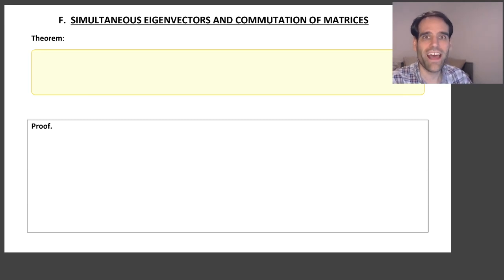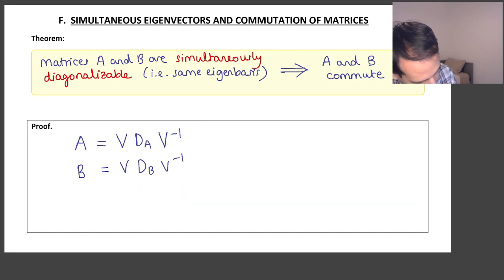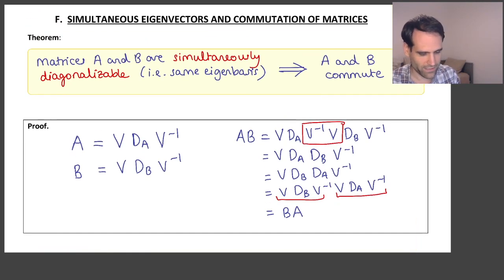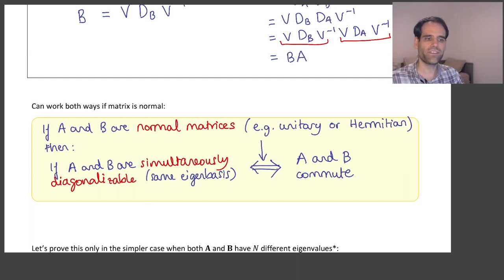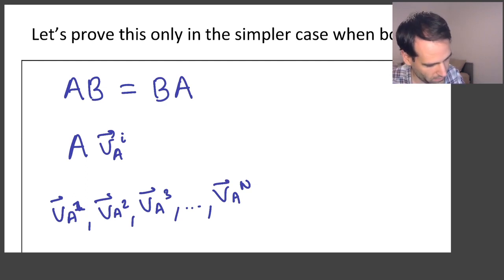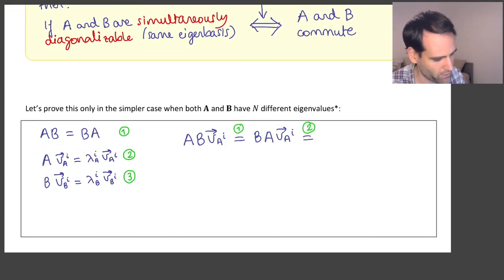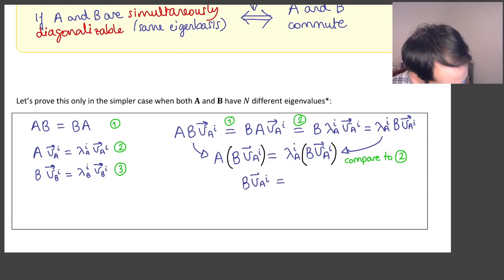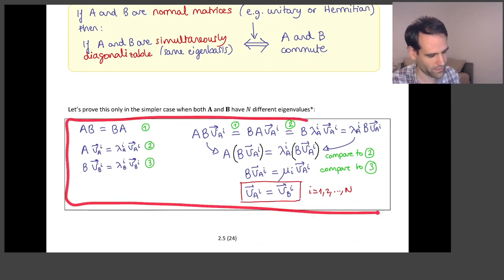2.4 Eigenvalues & Eigenvectors - #22 Theorems for Quantum Mechanics